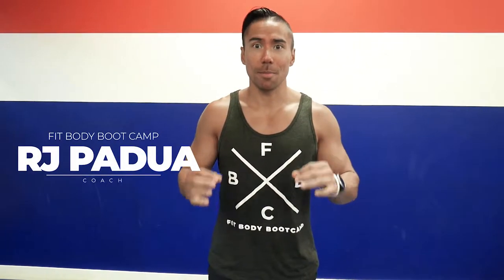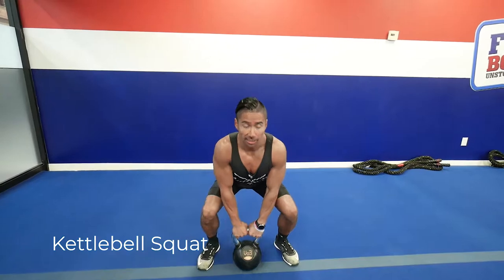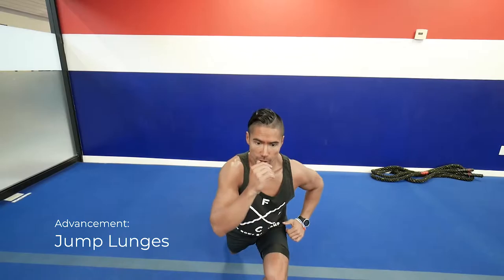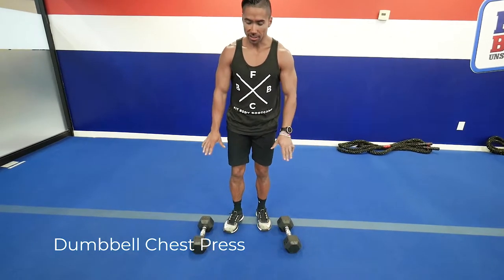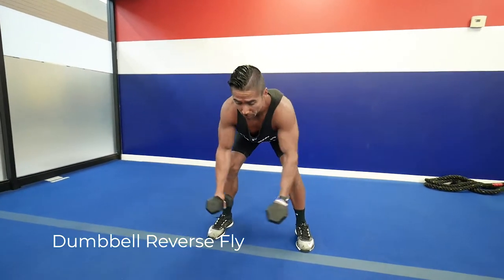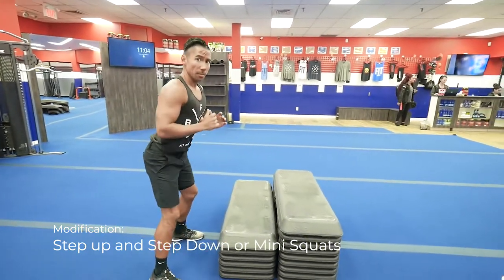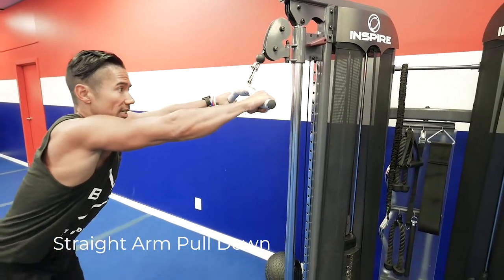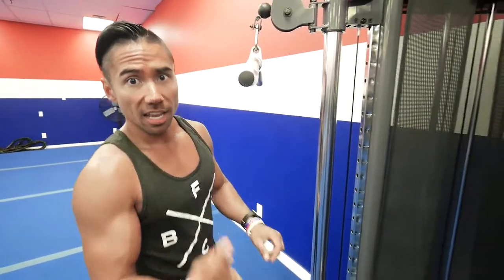FITBODY WORKOUT DEMONSTRATION